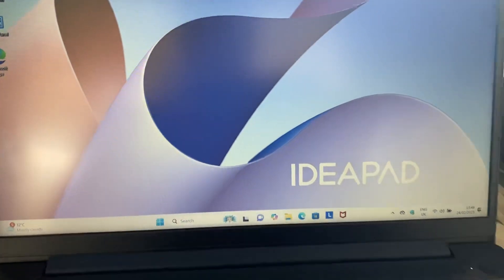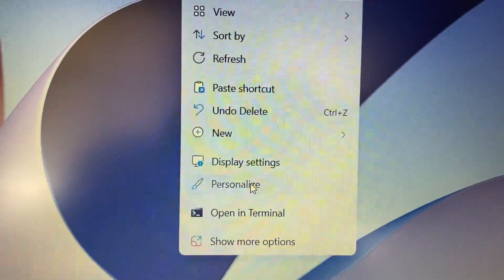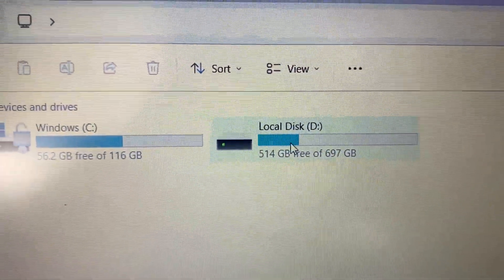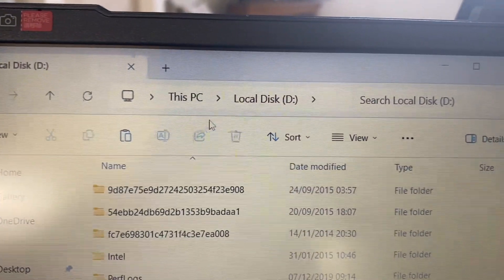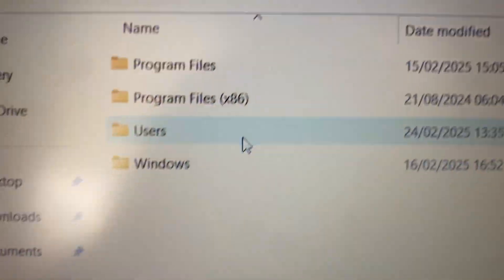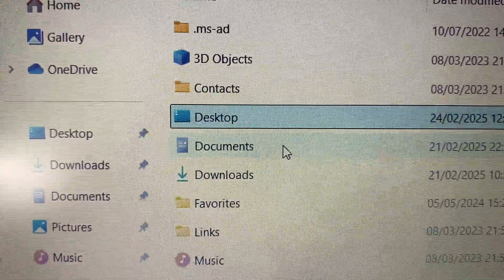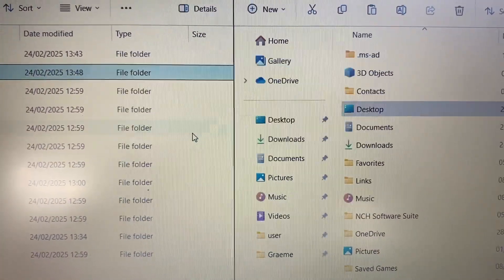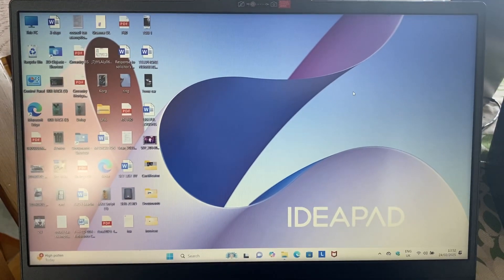How to: Transfer Files From Old HDD to New Laptop Windows 11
Short customer video showing how to transfer files from old HDD to new user account on new laptop running Windows 11